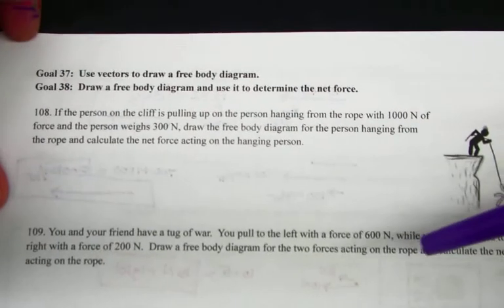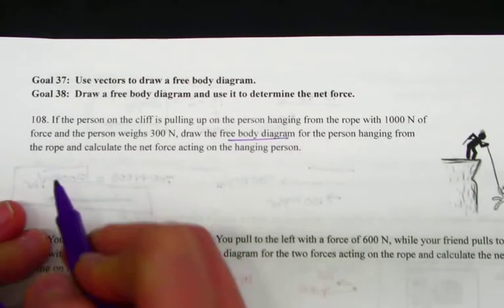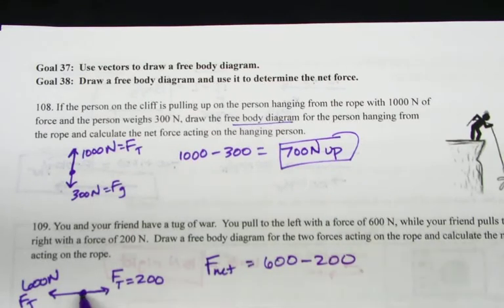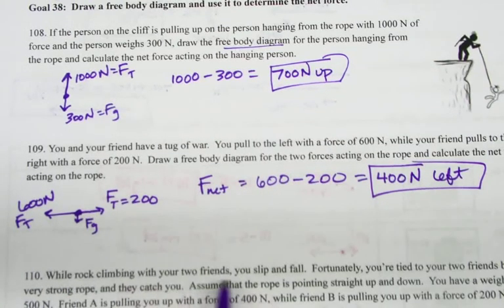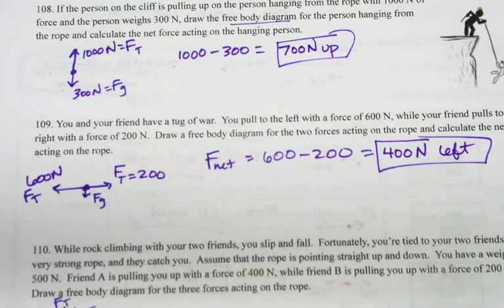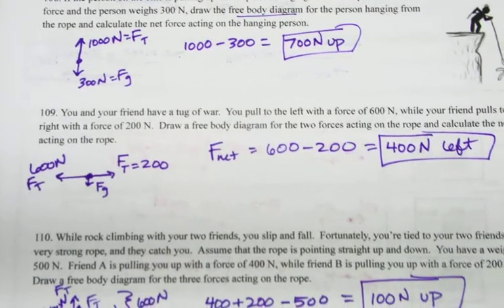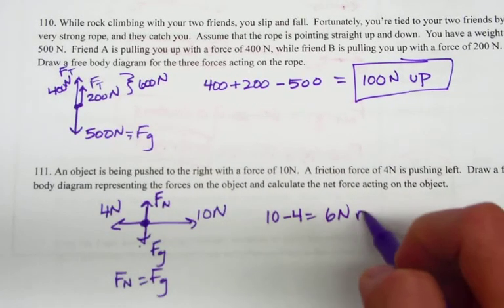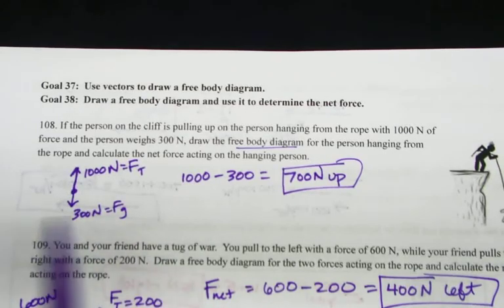519 Semester 1 Final Exam Review Goals 37, 38